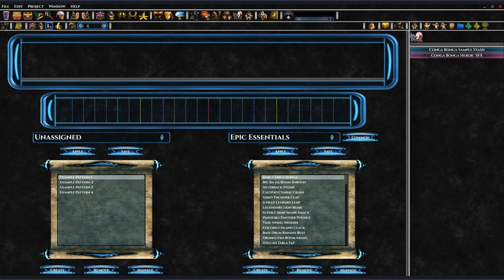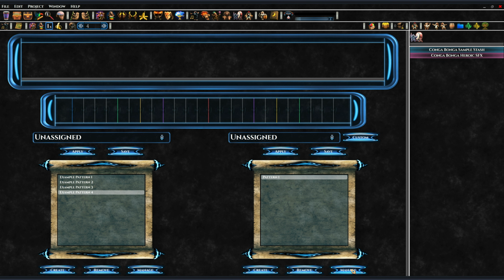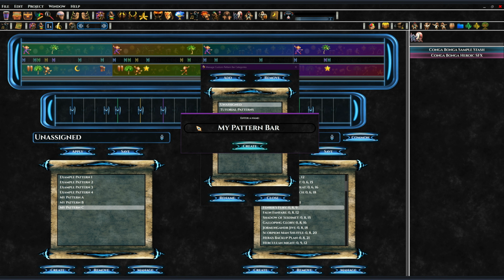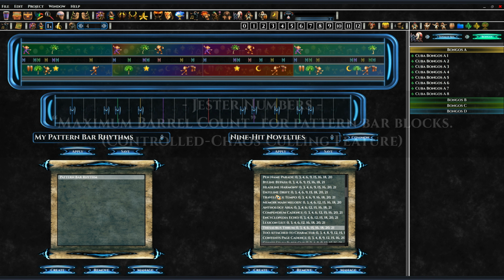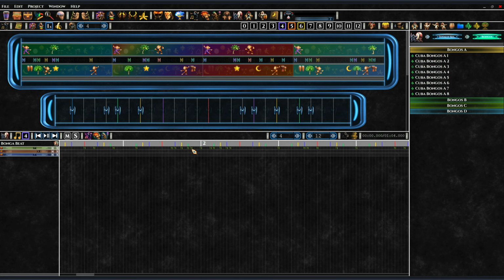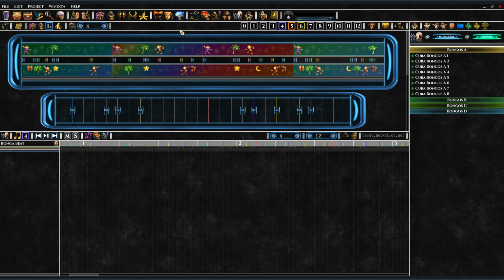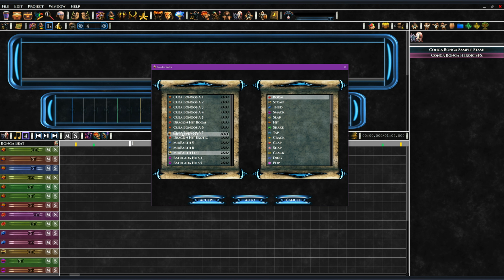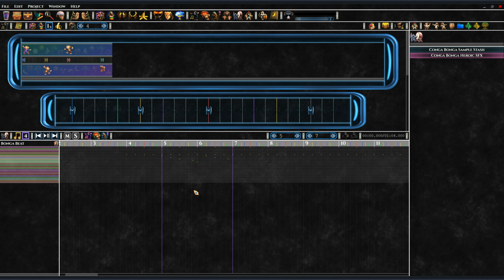Conga Bonga Tutorial #11 - Mastering Monkey Maestro's Professional Workflow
Welcome to Episode 11 of the official Conga Bonga Tutorial Series.

In this tutorial, we'll master Monkey Maestro's complete manual workflow, exploring the powerful tools and editing features that allow you to create percussion with maximum speed, precision, and creative control.

By the end of this episode, you'll be able to work confidently inside Monkey Maestro using professional techniques that dramatically accelerate your workflow while maintaining complete control over every rhythm you create.

Topics Covered:
• Complete Monkey Maestro workflow (Manual Tools)
• Professional editing techniques
• Speed optimization tools
• Precision rhythm editing
• Efficient pattern creation
• Advanced workflow shortcuts
• Maximizing creative control

Built by Heroic FX — tools for modern composers and digital artists.